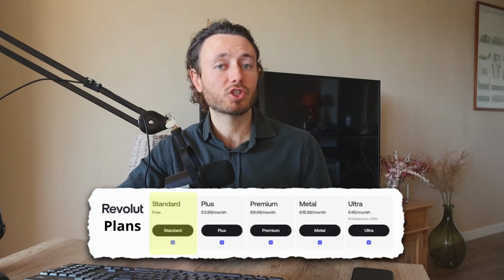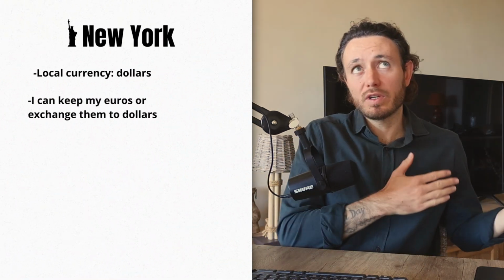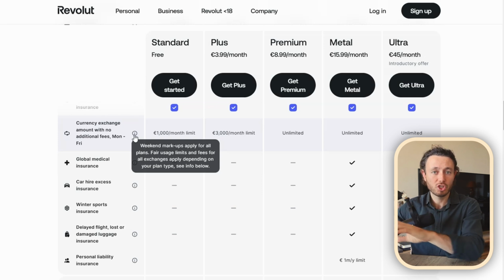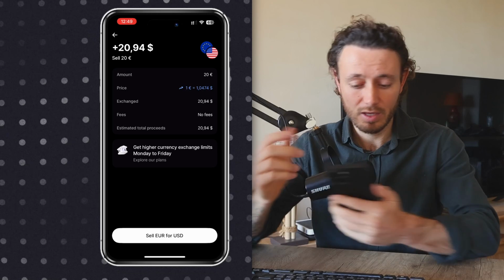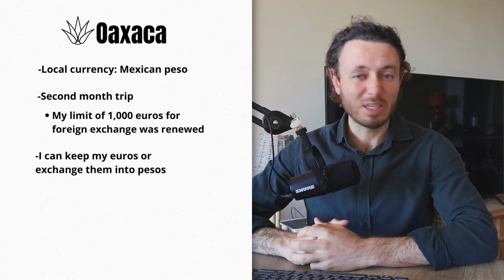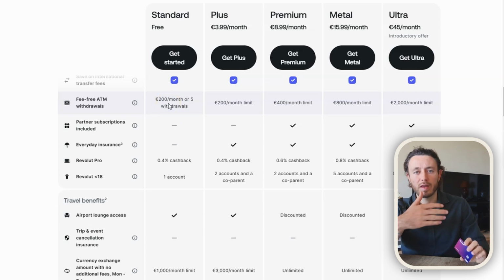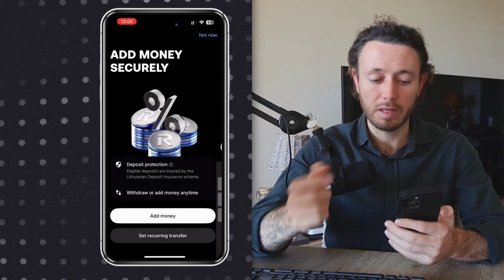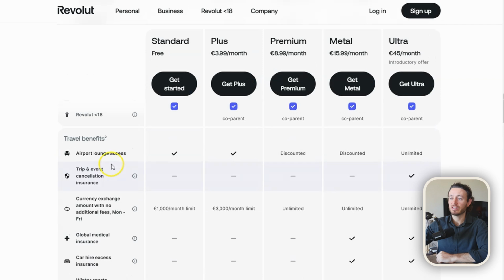How To Use Revolut To Travel in 2025 | Practical Example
Planning to travel in 2025? Learn how to use Revolut for a seamless travel experience! 🌍

In this video, I’ll walk you through practical tips and examples to make the most of Revolut’s features while traveling.

From saving money on currency exchanges to managing your expenses on the go, this guide is perfect for anyone looking to simplify their travel finances.

Whether you're exploring Europe, Asia, or beyond, Revolut has tools that can save you time and money. Don’t miss out on these essential tips—watch now and travel smarter! ✈️💳

00:00 Intro
00:17 Context of the example
00:45 Before departure
01:08 Paris
01:41 New York
03:15 Currency exchange in Revolut App
05:27 Paying in local currency
05:58 Oaxaca
06:52 ATM withdrawal
07:51 Tip #1
09:19 Tip #2
10:05 Tip #3